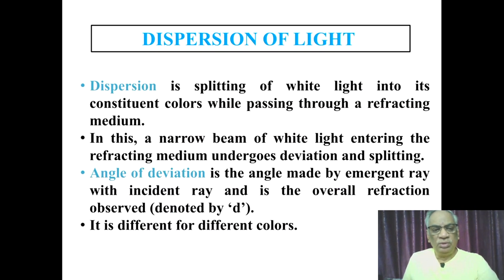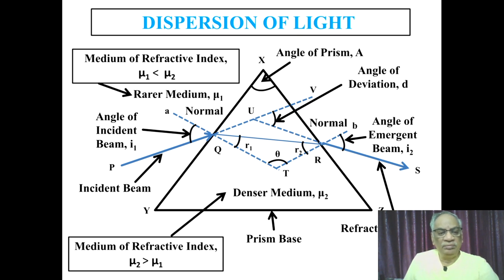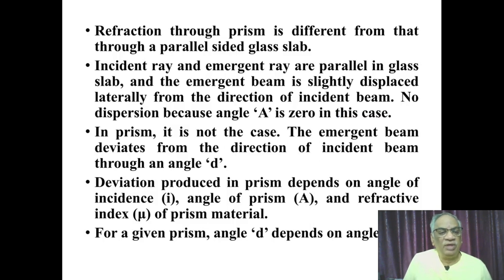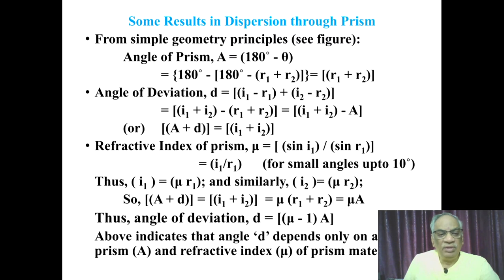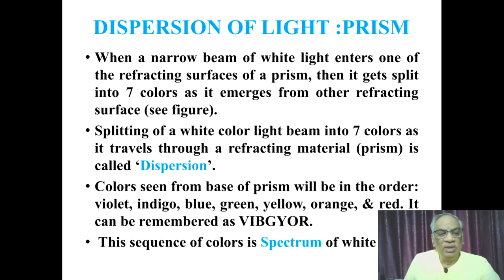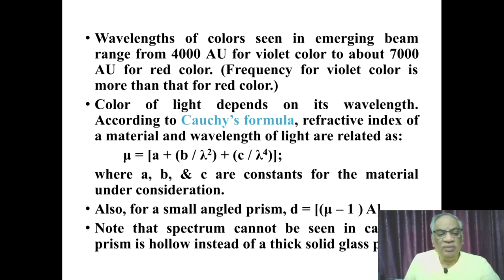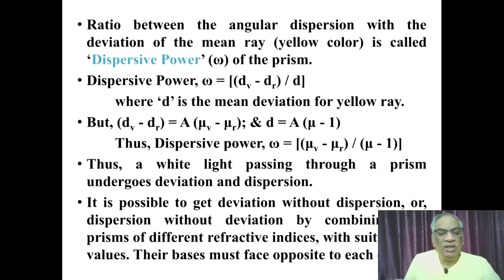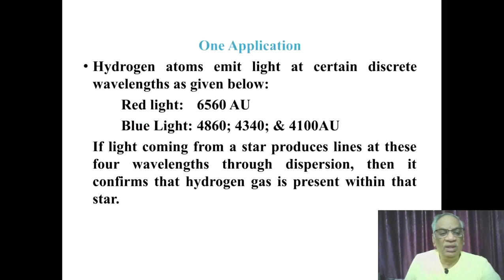Dispersion of Light talk 15 May 2023